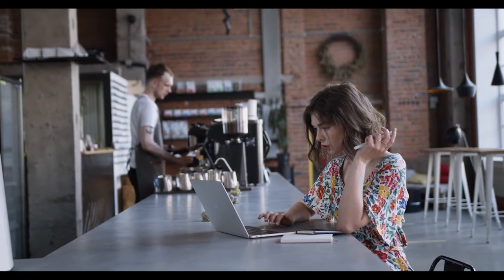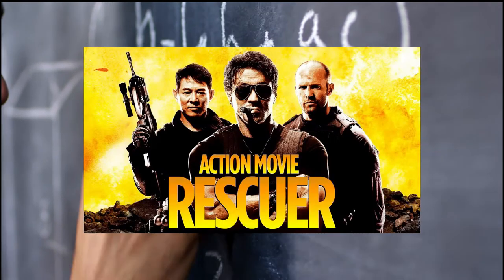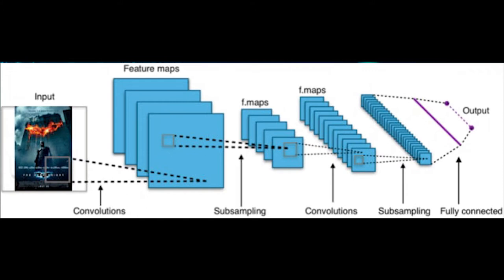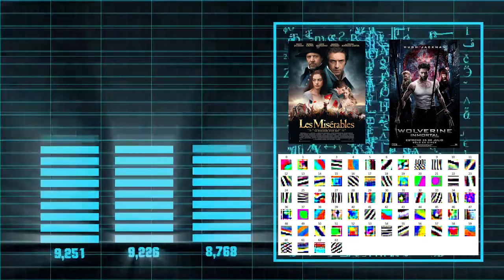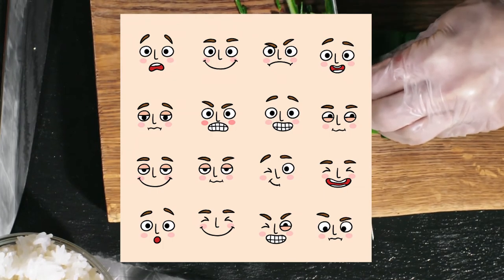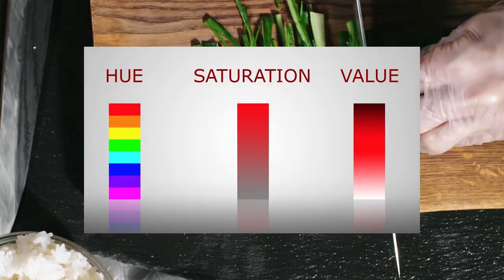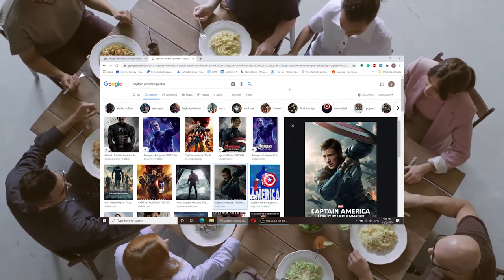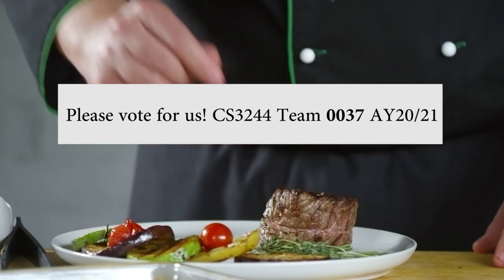The Art of Movie Posters (Team 3244 2010 0037)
Teammates: Chun Hong Wei, Zhuang Yuan, Jeevan Neralakere Somashekhar , Calvin Chen Xingzhu, Chong Chee Yuan, and Ong Wei Cheng